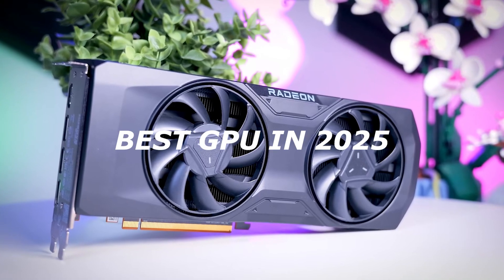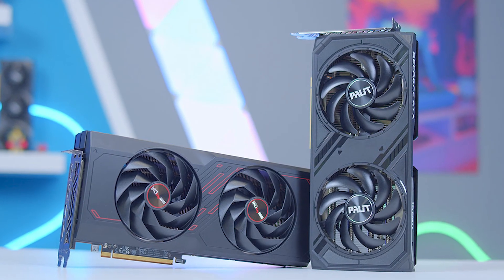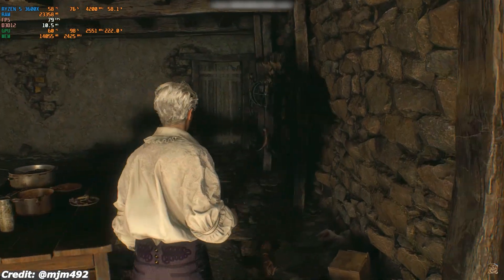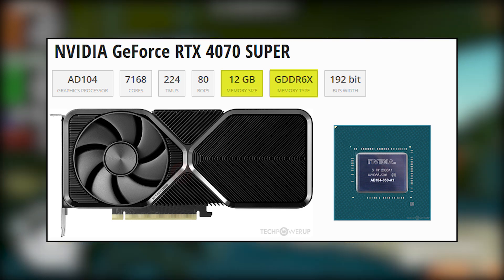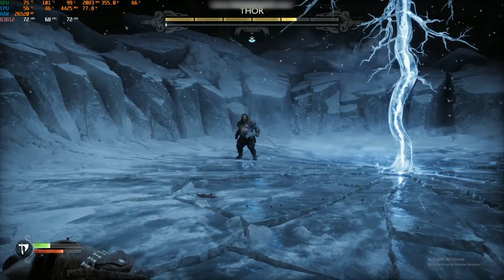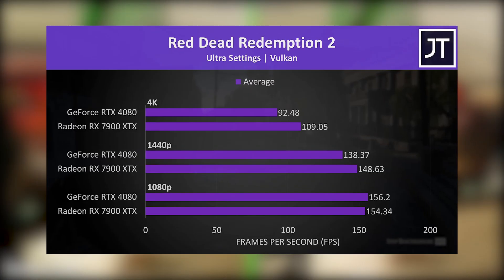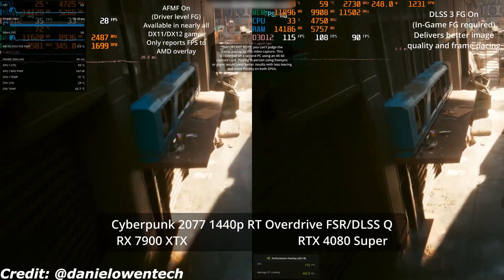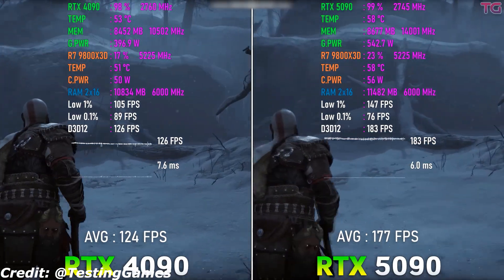Best GPU in 2025: Top Graphics Cards for Gaming & AI!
Looking for the best GPU in 2025? In this video, we break down the top graphics cards for gaming, AI, and creative work!

From NVIDIA to AMD and Intel, we compare performance, price, and features to help you choose the perfect GPU.

Whether you're a hardcore gamer, a content creator, or an AI enthusiast, this guide has you covered! 💻🎮🔥

🔹 Latest GPU Benchmarks
🔹 Best Value for Money
🔹 Top Picks for 4K & Ray Tracing
🔹 AI & Machine Learning Performance